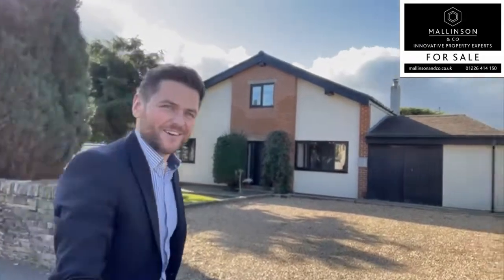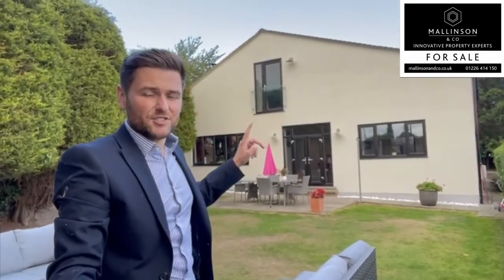Hallas Road, Kirkburton, Huddersfield, HD8 0QQ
WOW WOW WOW. A TRULY OUTSTANDING 4 BEDROOM INDIVIDUAL DESIGNED DETACHED FAMILY HOME SET IN THE HIGHLY REGARDED LOCATED OF  KIRKBURTON, OFFERING A WEALTH OF VERSATILE ACCOMODATION WITH FAR REACHING VIEWS.